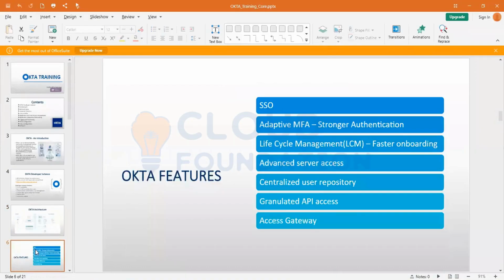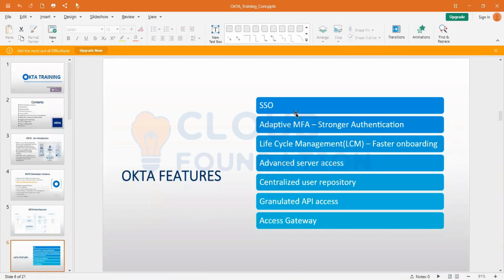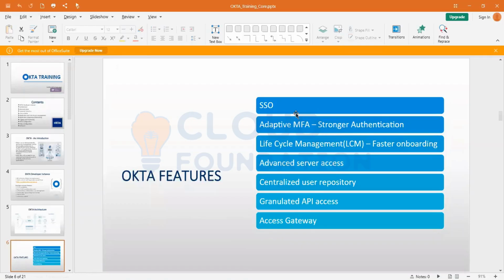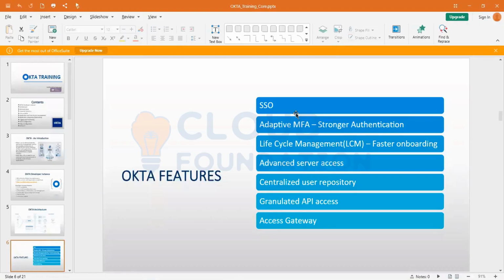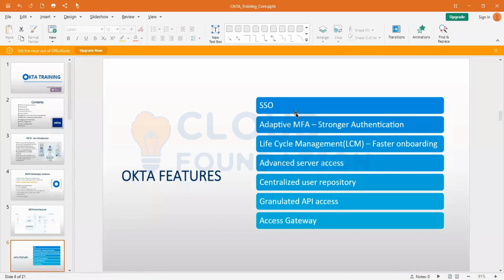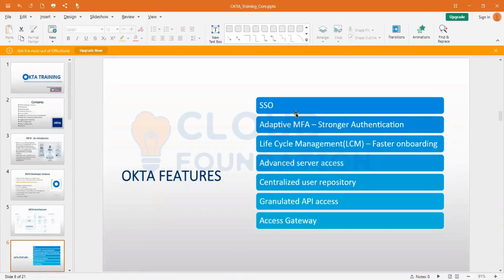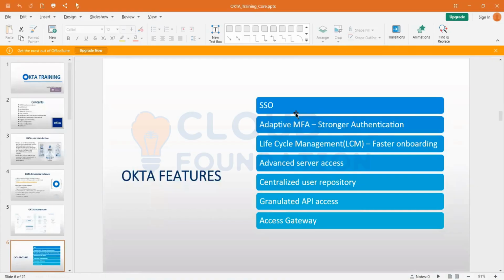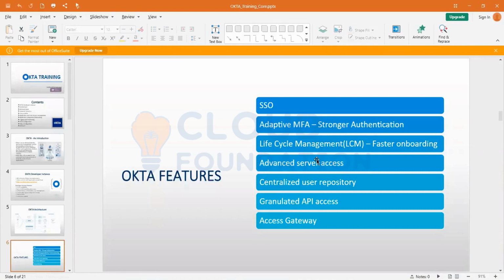Okta Features | Features of Okta | Okta Training | Okta Online Classes | CloudFoundation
💥 Welcome to the best Okta Introduction video from CloudFoundation! Your one-stop resource for learning about 🔐 Okta, a robust identity and access management system that leading companies around the world rely on, is this video. You're in the right place if you want to get your Okta journey started! 🚀

🔍 What You Will Discover in This Video:

✨ 🛡️ Powerful Security Features – Understand how Okta enables secure access to apps and systems.
✨ 🔐 Multi-Factor Authentication (MFA) – Explore how Okta uses MFA to protect identities.
✨ 🔁 Lifecycle Management – Learn how Okta automates user provisioning and deprovisioning.
✨ 🧩 Integration with Third-Party Apps – Discover seamless integrations with cloud & on-prem applications.
✨ 🌐 Single Sign-On (SSO) – Experience the ease of one-click secure login across multiple platforms.
✨ 📊 Real-Time Reporting & Analytics – Monitor user activity and access patterns with built-in reports.

👉 With our methodical and simple training, start your journey to becoming an Okta expert!

📌 Our Okta tutorials will give you the advantage to succeed whether you're an administrator, developer, or just a beginner! 🔥 Start your career now by looking through our entire Okta suite:

🔖 The following are popular hashtags for this video: OktaFeatures OktaTraining CloudFoundation OktaCourse LearnOkta SSO MFA IAM OktaAdmin OktaOnlineClasses OktaCloud OktaSecurity @CloudFoundation

🔍 Explore More :

Okta Features
Okta MFA
Okta SSO
Lifecycle Management
IAM
Okta Admin
Okta Directory
Okta Reporting
Okta Analytics
Okta Training
Okta Certification
Okta Cloud
Okta Login
Okta Developer
Authentication
Authorization
User Access
Okta Tutorial
Zero Trust
Access Management
Cloud Security
Identity Management
Okta Dashboard
Okta System
Okta Explained